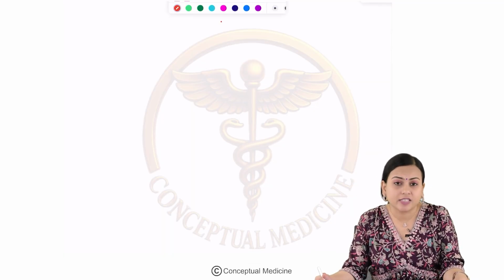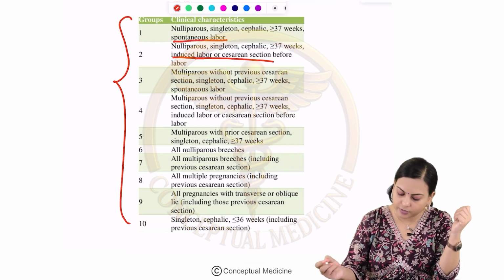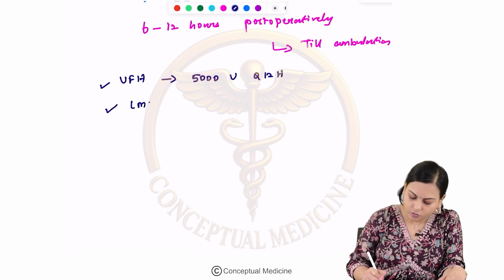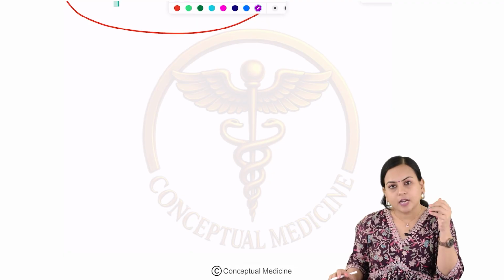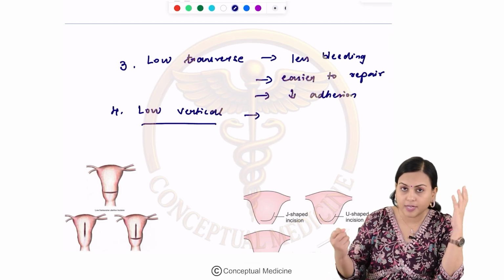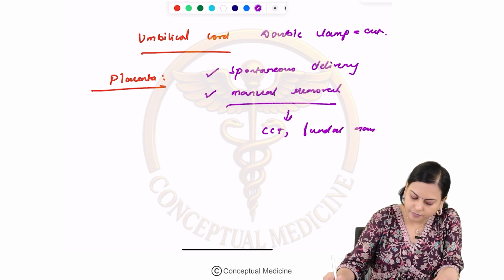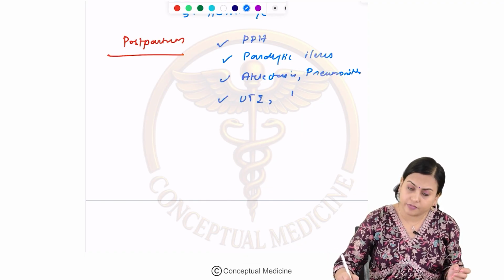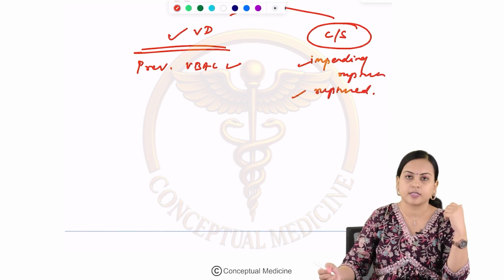61. Cesarean Section 🩺 OBG for USMLE Step 2 CK | Indications, Types & Complications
Cesarean Section 🩺 OBG for USMLE Step 2 CK | Indications, Types & Complications

In this high-yield lecture, we discuss the cesarean section (C-section), one of the most common surgical procedures in obstetrics and a frequently tested topic in USMLE Step 2 CK. A cesarean section is defined as the delivery of a fetus through a surgical incision in the abdominal and uterine walls. Understanding its indications, techniques, and complications is essential for safe clinical practice in Western healthcare systems.

We begin with the indications, which include placenta previa, placental abruption with fetal distress, cephalopelvic disproportion, obstructed labor, malpresentation (e.g., breech, transverse lie), multiple gestation, previous cesarean delivery, and maternal or fetal emergencies.

The lecture then covers the types of uterine incisions:

Lower segment transverse incision (most common, associated with fewer complications)

Classical vertical incision (used in specific cases such as placenta previa, preterm transverse lie, or dense adhesions)

We also discuss the intraoperative and postoperative considerations, including anesthesia, blood loss, infection prevention, and wound care.

Complications are reviewed in detail, ranging from surgical site infection, hemorrhage, thromboembolism, and injury to adjacent organs to long-term risks such as uterine rupture in future pregnancies and abnormal placentation (placenta accreta spectrum).

By combining surgical principles, clinical decision-making, and exam-oriented content, this lecture prepares medical students, residents, and clinicians for Step 2 CK-style exam questions while reinforcing evidence-based practice in U.S. obstetric care.